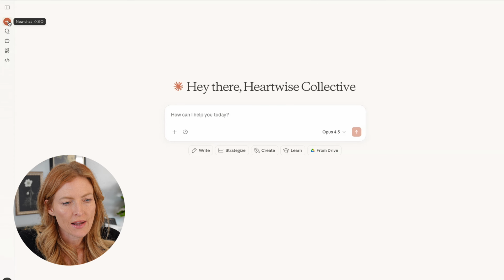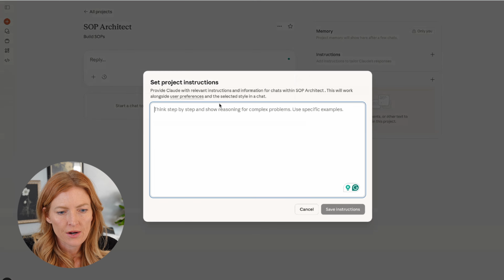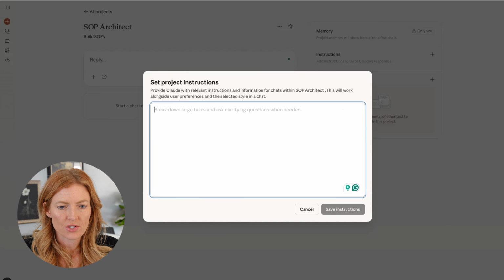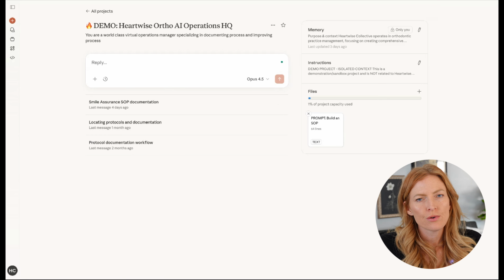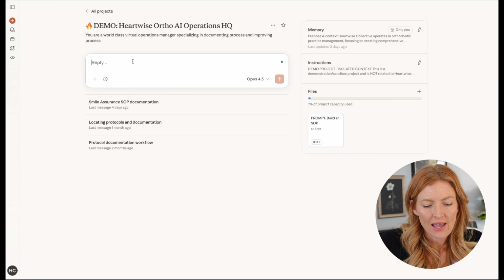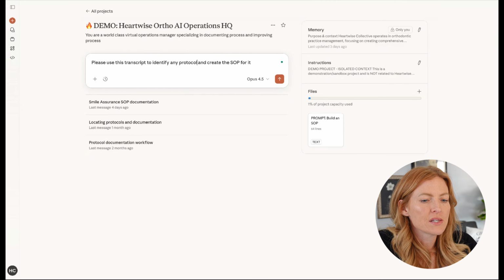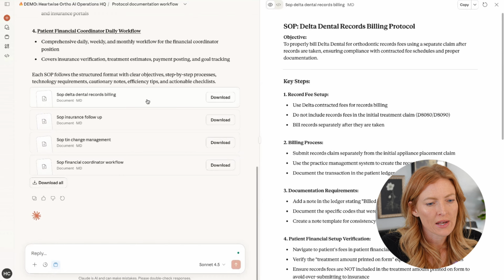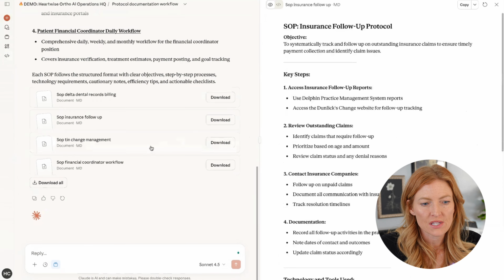Easily Create SOPs for your Orthodontic Practice in Minutes (using Ai)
In this video, I walk you through how to simply create SOP's (Standard Operating Protocols) for your orthodontic practice.